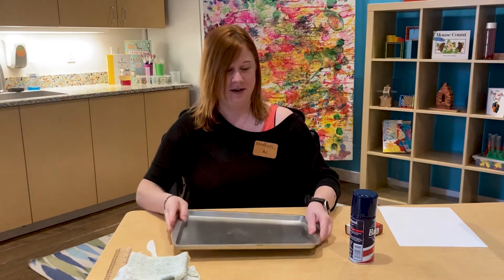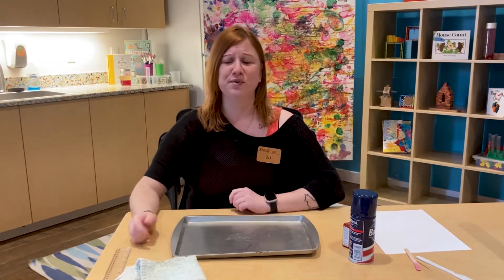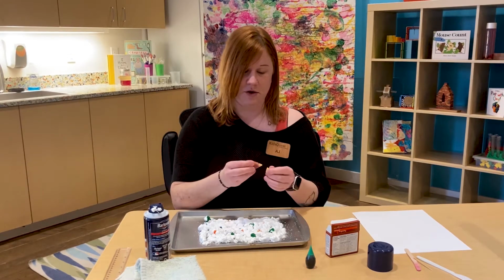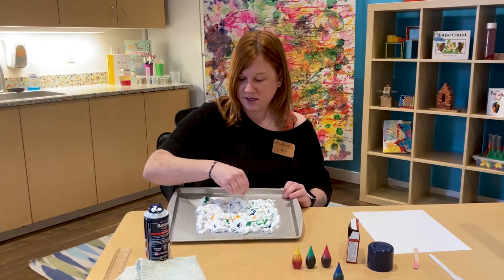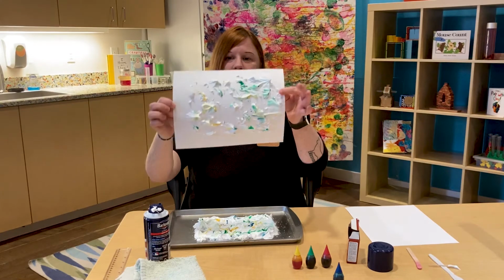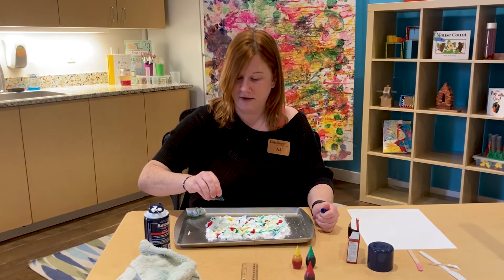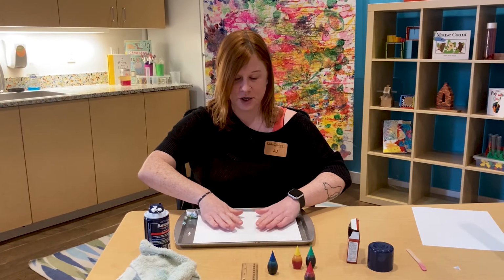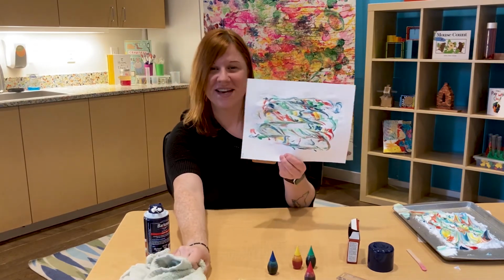The Art Nook: Shaving Cream Marbling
Ms. AJ is back with an art activity using shaving cream, food dye or water color paper and some simple tools.